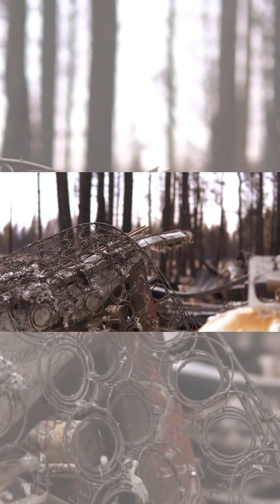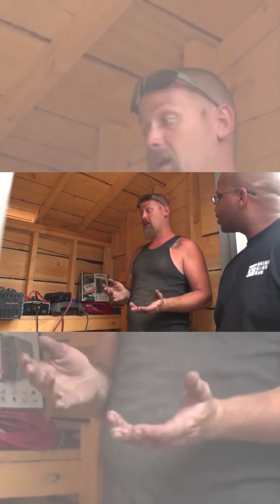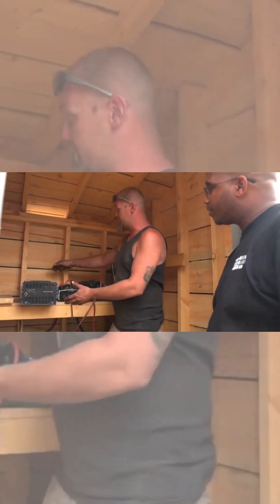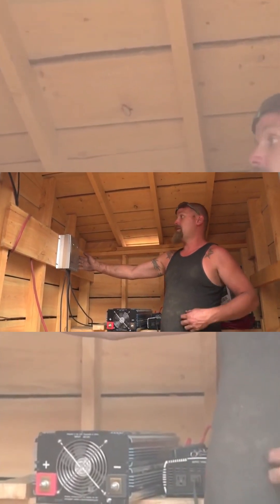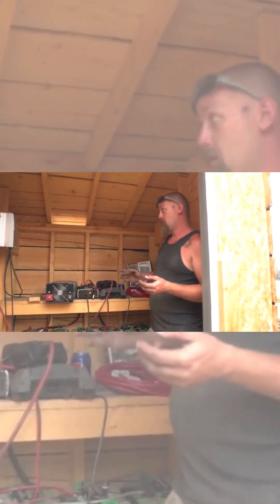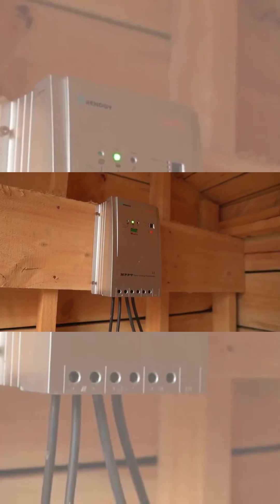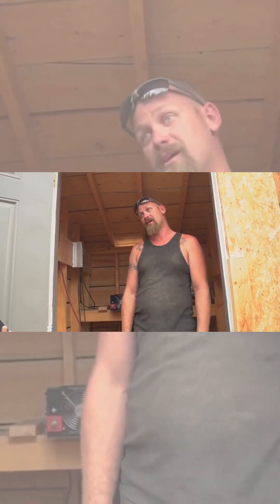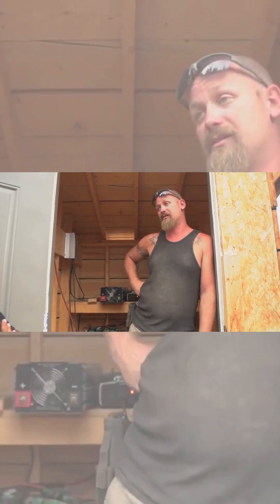2023-10-03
Solar Hope Rising from Ashes: Bly, Oregon's Renewal 🌄⚡️

After the wildfire's cruel touch, a survivor's voice from Bly, Oregon resonates: power is paramount. Enter solar salvation – a compact system, 232 amp hour batteries, a 1500-watt inverter peaking at 3000 watts, and a 40-60 amp charge controller. Four 100-watt solar panels dance with the sun, offering life's essentials.

From LED lights to cell phone charging, this $1200-$2000 haven blooms. Yet, it's not just power; it's solace – crickets' song, birds' whispers, deer's steps. Silent solar systems replace raucous generators, nurturing tranquility. Bly rebuilds, not just structures, but lives, with the quiet hum of hope.